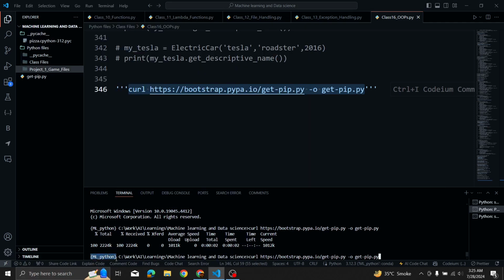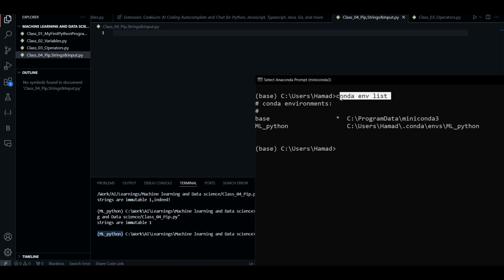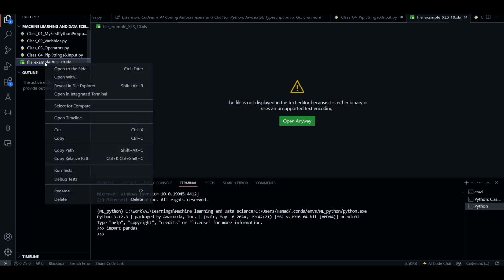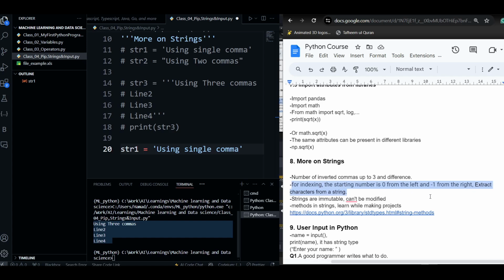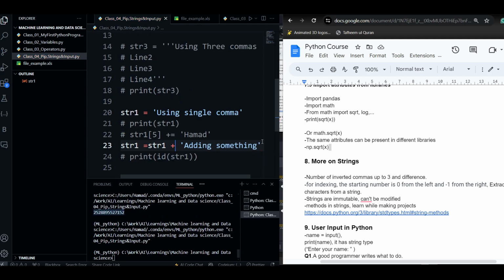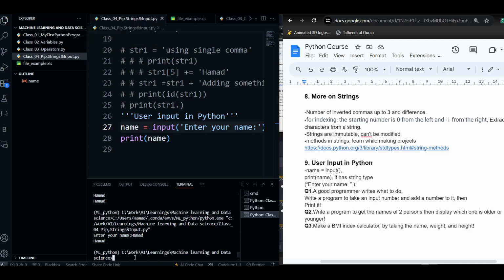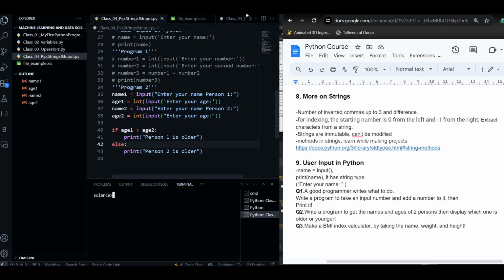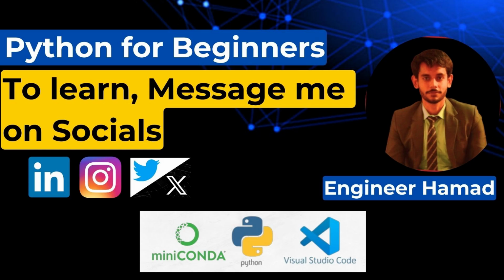How to install Pip, More on Strings and User input | Class 4 Python Crash Course in English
Contact below for learning from me!

1.For installing pip run this in Terminal window
2.Then i taught you about Pip, modules and Pandas library, while teaching you how to read an excel file in pandas
3.Then you learned more about Strings in Python such as use of one, two and three commas, indexing and whether strings are immutable and their methods
4.After Strings we discussed User input, then i showed you three programs while taking input from the user

0:00 Intro
0:04 How to install Pip in Vs Code
1:08 Class 4 Pip & Modules in Python
1:23 Learn Python from Me
1:30 How to install Pip in Vs Code
10:50 More about Strings
19:16 User Input